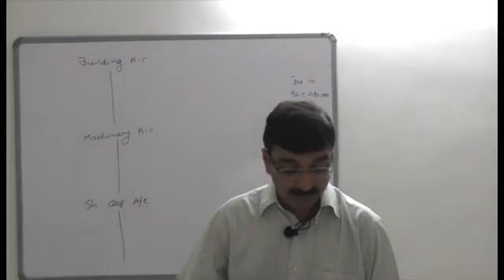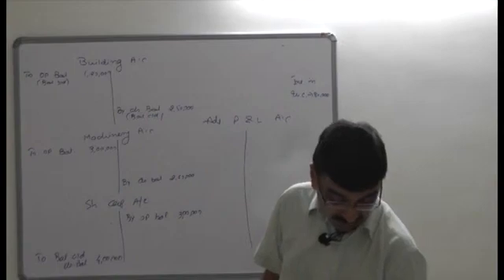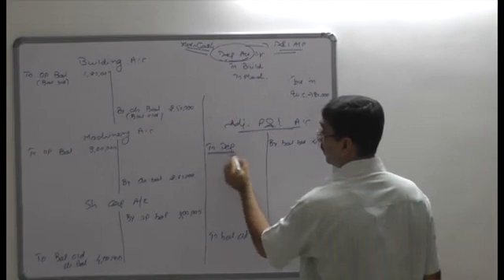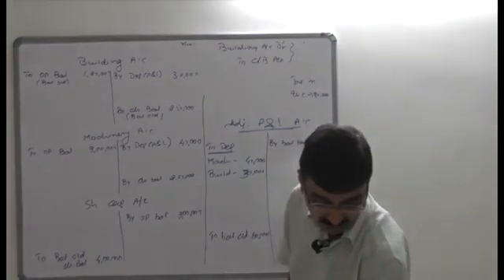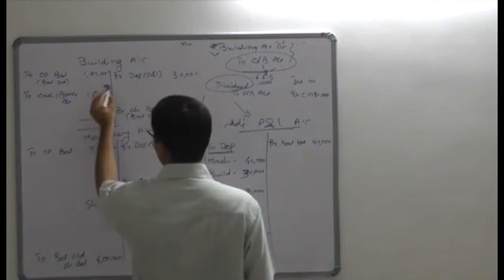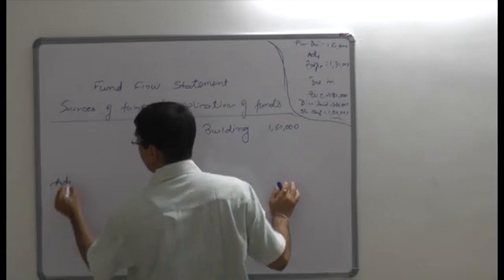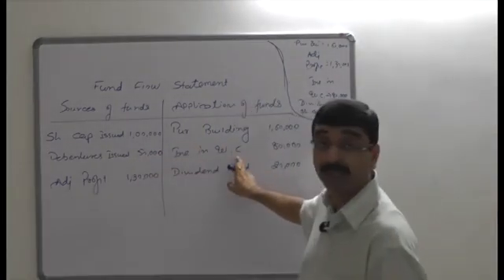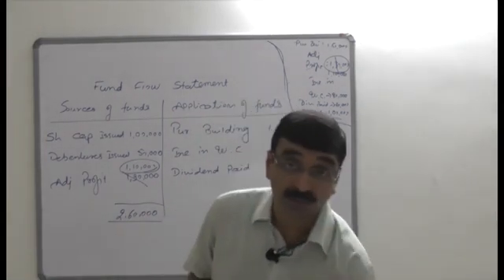Fund flow statement practical 2